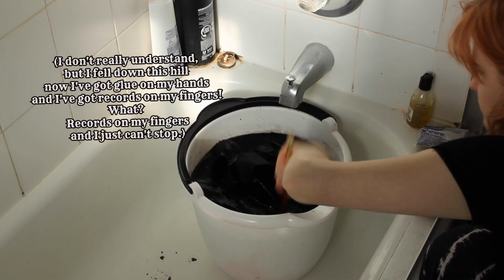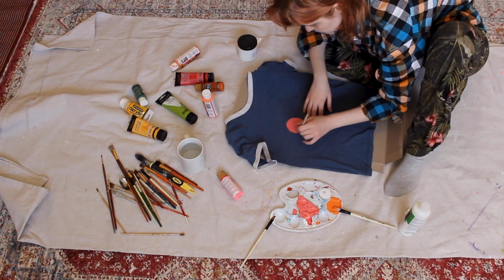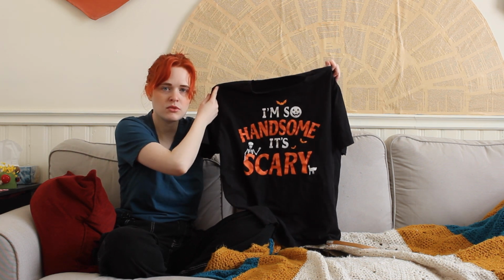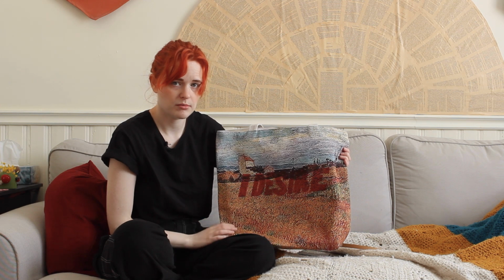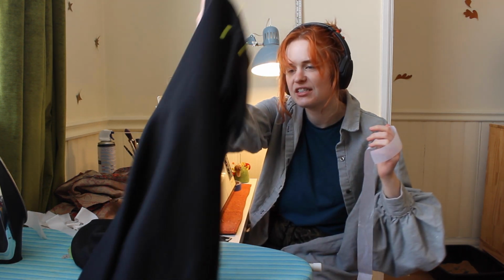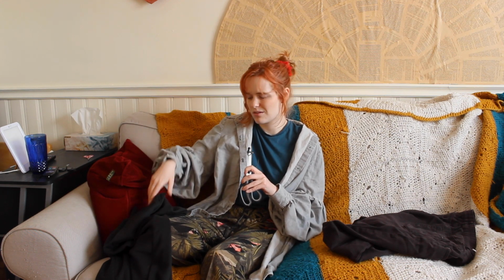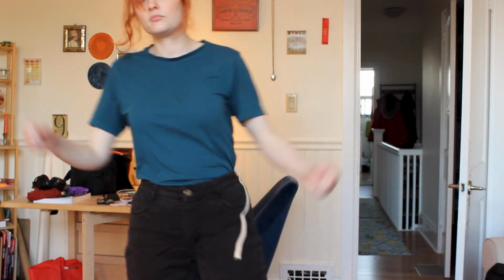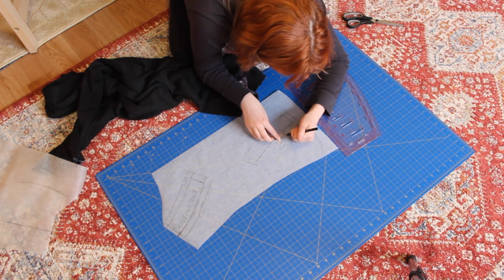Upgrading My Clothes for Spring (to Beat the Winter Blues)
Lets see if I can switch into spring sewing mode by upgrading my wardrobe basics! I challenged myself to sew from stash, rework pieces I already had. Dusting off the cobwebs, I gave tees new life, made a long awaited pair of pants and tried some new techniques!

(I’ve got a couple bonus goodies live already!)

Chapters:
00:00
00:39 - Challenge 1: Dyeing
05:06 - Challenge 2: Painting Over Problems
07:50 - Challenge 3: No Machine Today!
11:13 - Challenge 4: Stash-Busting
14:08 - Mini Challenges! (And finishing pants)
21:49 - The Reveal

Louie Zong:
-McIntosh
-YOUR HEAD’S ON FIRE
-Witches of Lancre
-Pathways
-Columbia Avenue
-Perchin’
-Stickbug Strut
-Campbell’s Chunky
-Sunset Skating

Drew Banga:
-Boogie Bounce